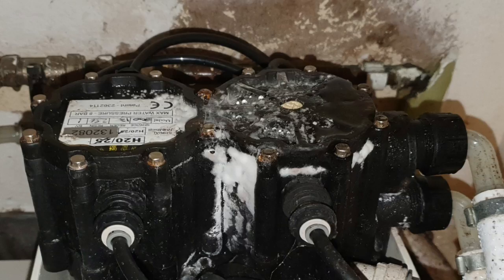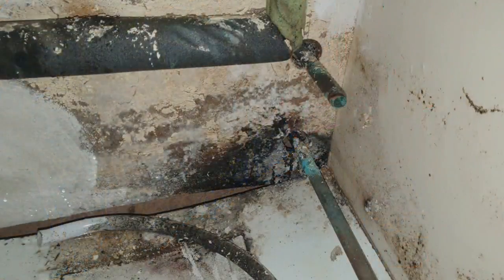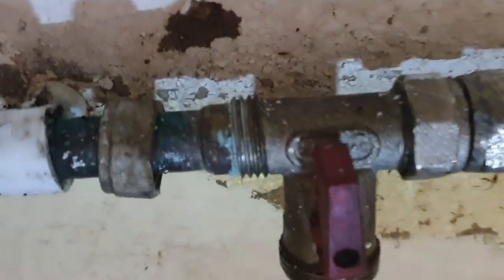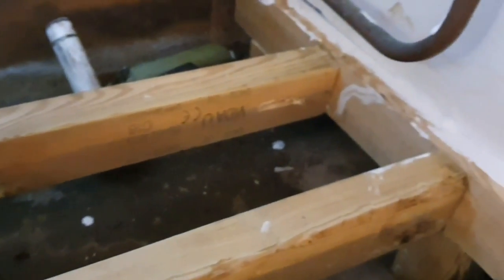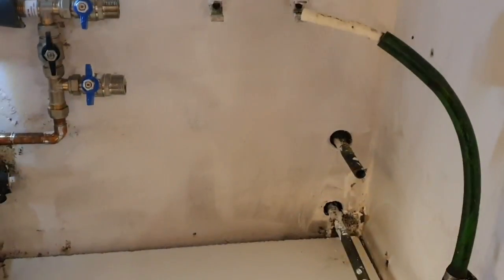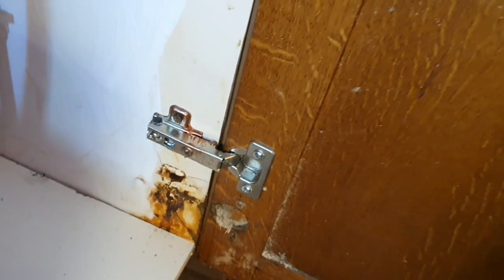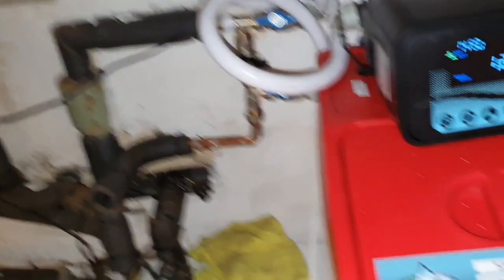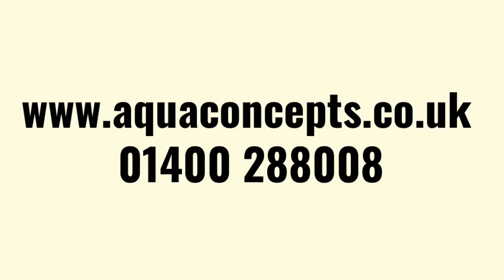Hard water in Horncastle Lincolnshire [Replacing a Harvey water softener]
The water in Horncastle is extremely hard, coming in at a shocking 360 ppm. This will coat pipes with limescale, destroy appliances and be a devil to keep clean.

This home owner has had a water softener for over 2 decades and this being the second one, has now come to the end of its life. Condensation has damaged the cupboard and the base has fallen out.

Watch this video on how we address the cupboard and replace the water softener.

The systems are maintained annual, and our low cost care plans are essential to keep your equipment in tip top condition.